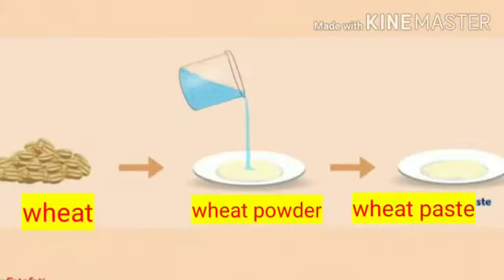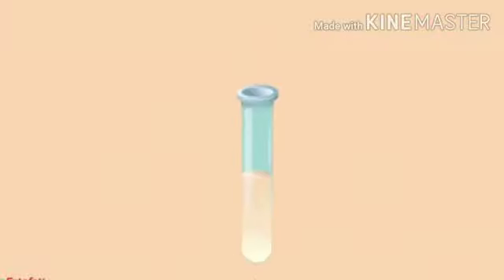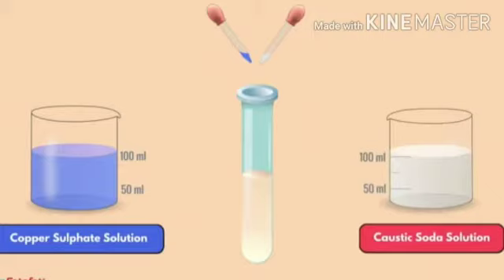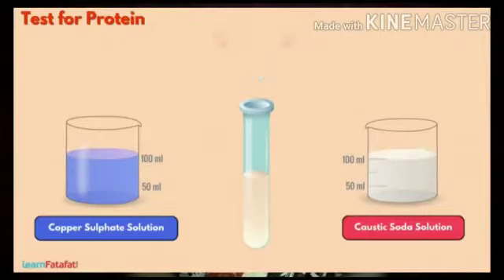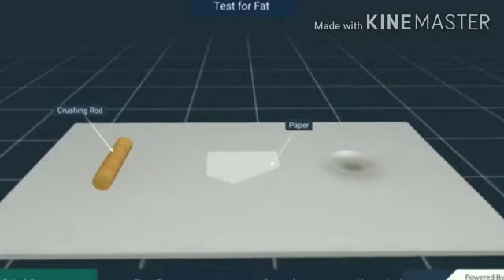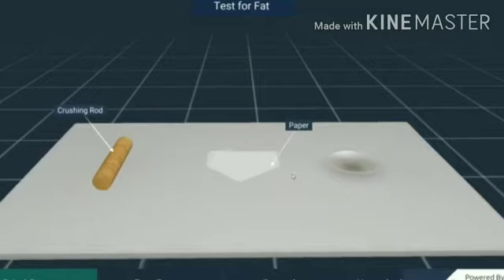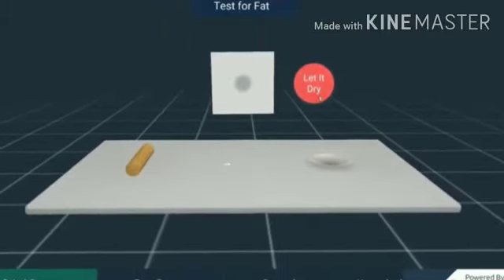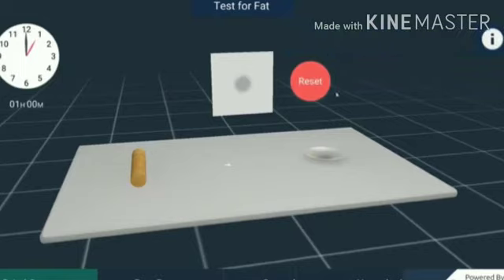Class 6th General science chapter 2(sreeja teacher )episode 3